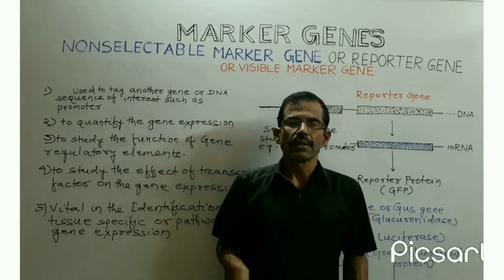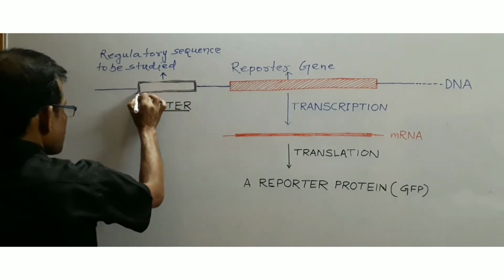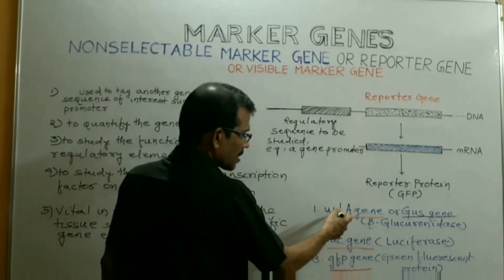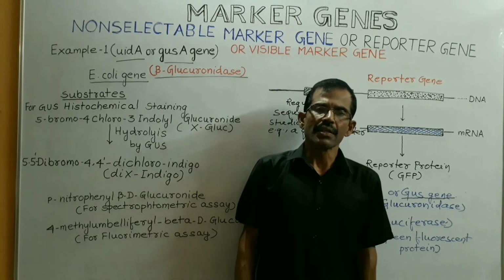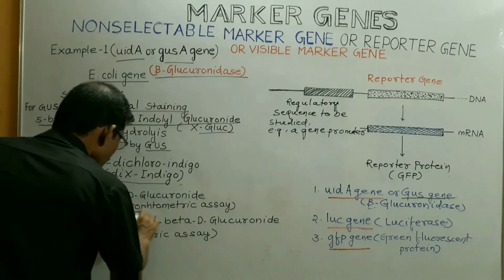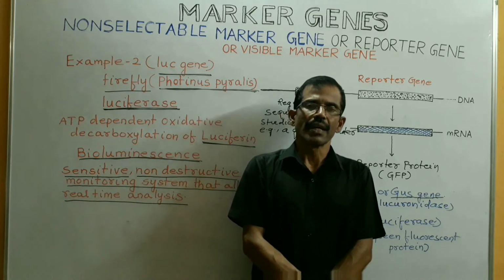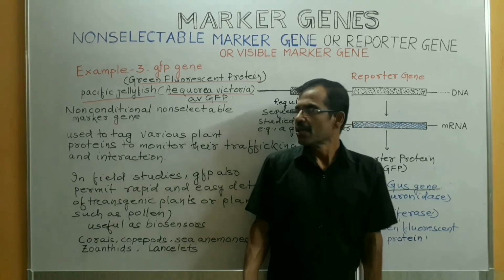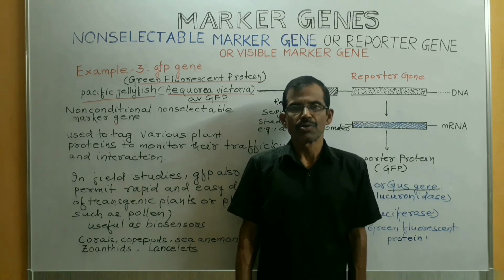REPORTER GENES@SAM BIOLOGY 🧫 CLASS.